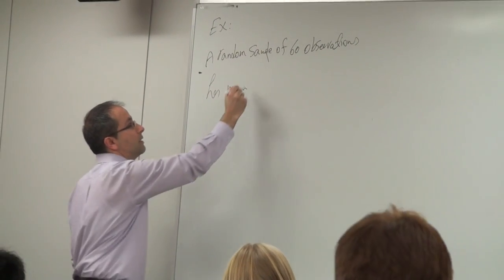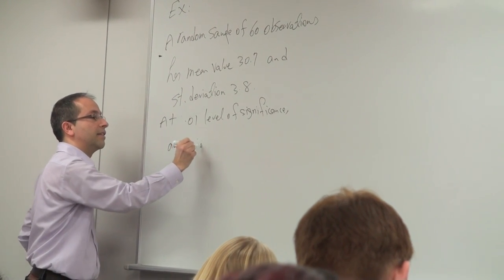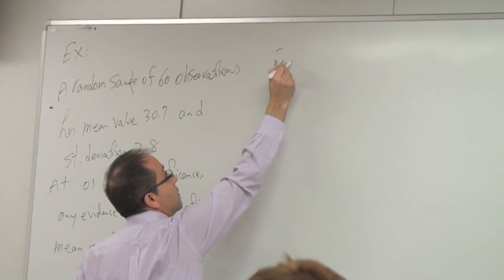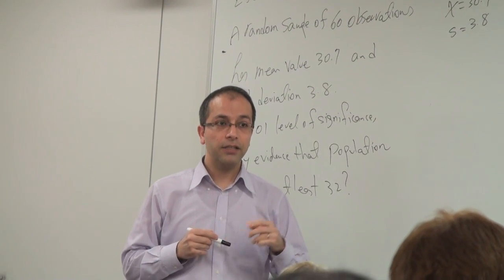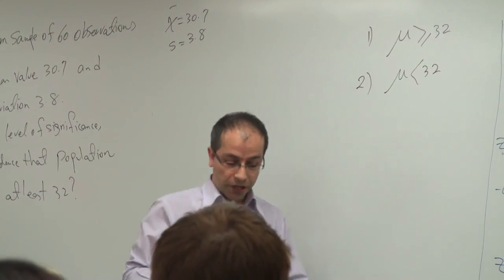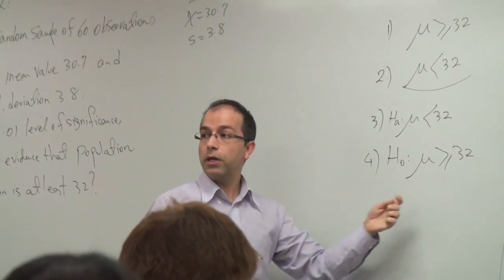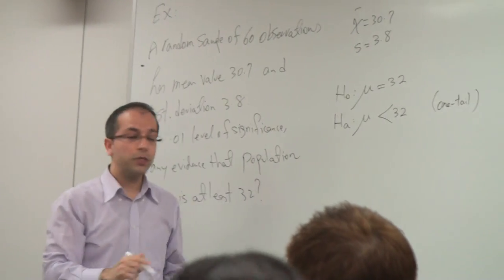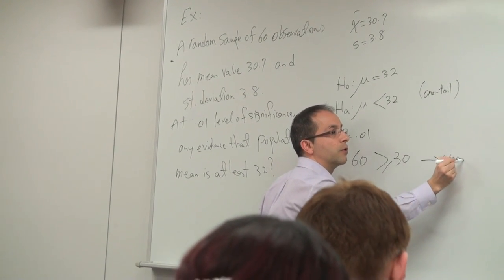Course Clip 2 [Math 2031: Probability and Statistics] Instructor: Dr. Yaghoub Khojasteh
Course Clip [Math 2031: Probability and Statistics] Instructor: Dr. Yaghoub Khojasteh
授業のひとこま [Math 2031: 確率統計学] 講師：ヤコブ・ホジャステ